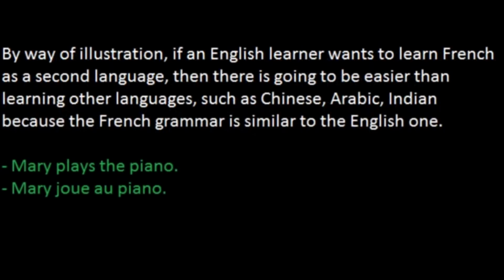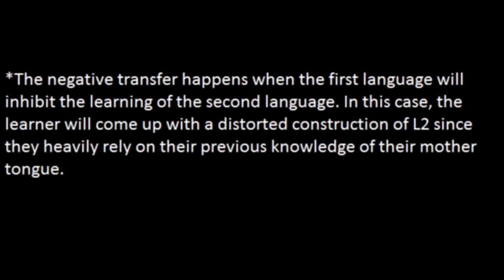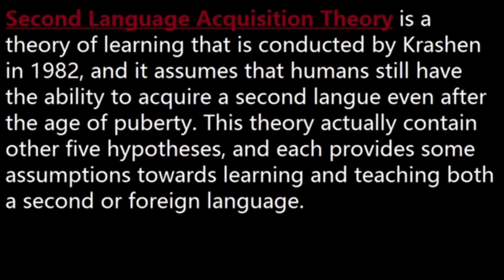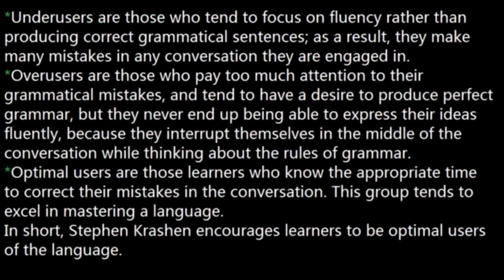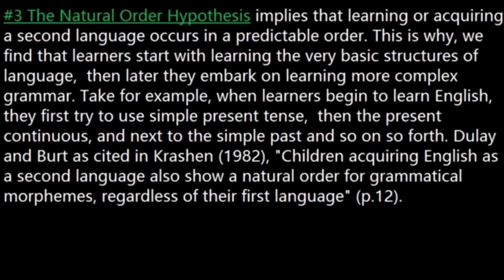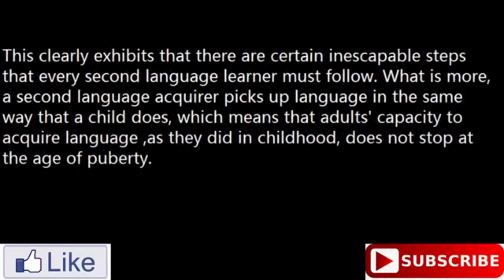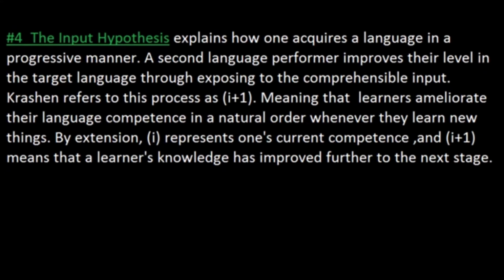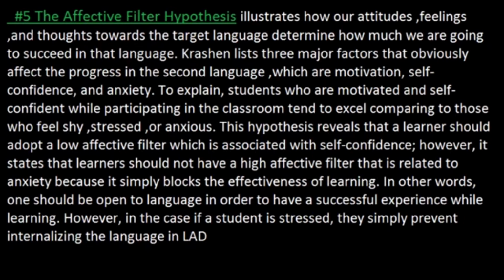نظريات اكتساب اللغه hypothesis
هذا الفيديو مختصر عن speech theory  , discourse analysis,  universal grammar,